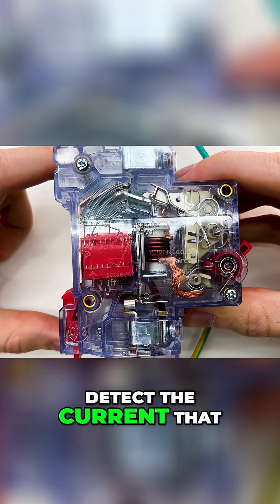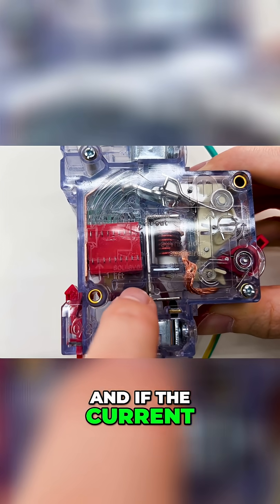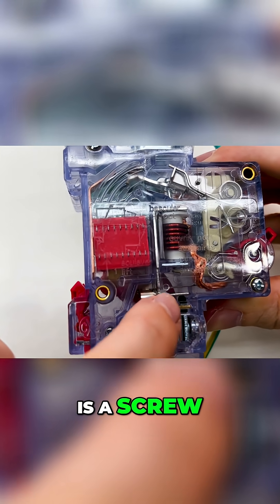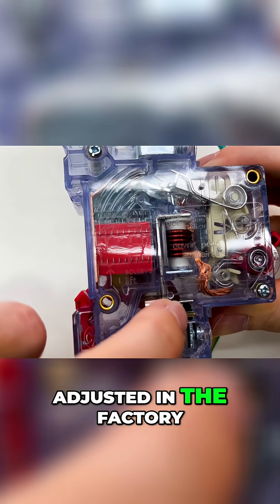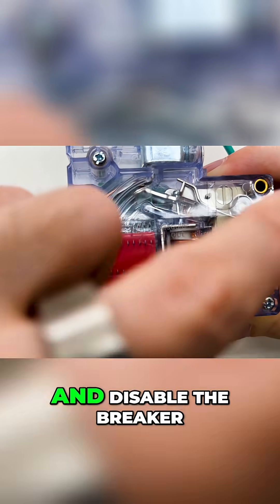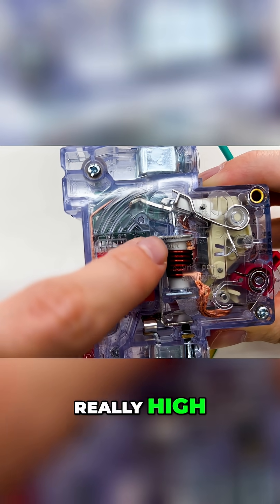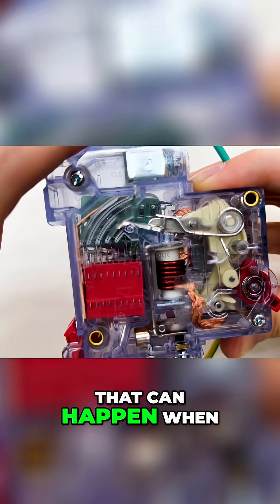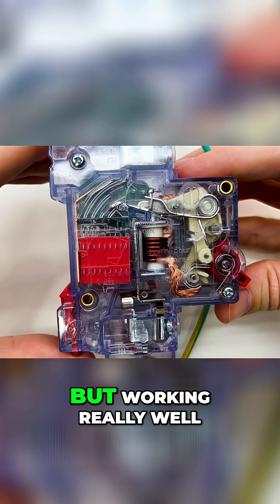Circuit Breaker Detects Overcurrent and Short Circuits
This video explains how a circuit breaker uses bimetallic strips and coils to detect overcurrent and short circuits. It also shows how an arc chamber works.